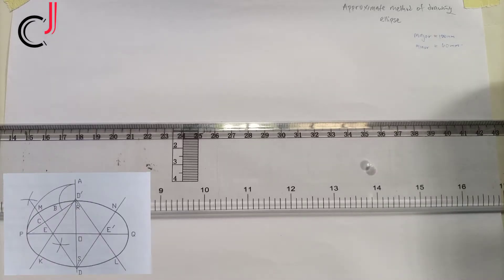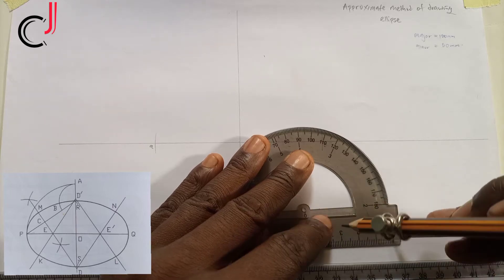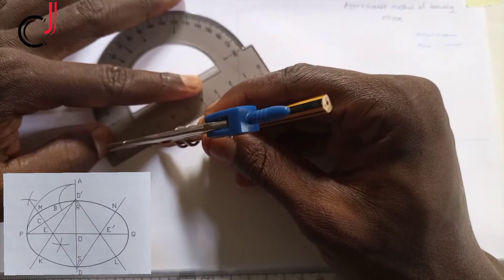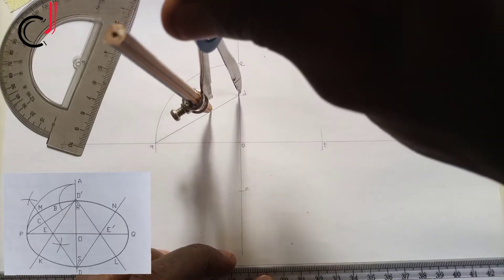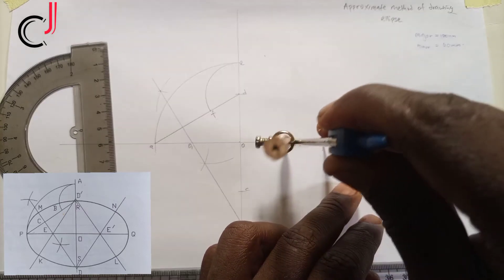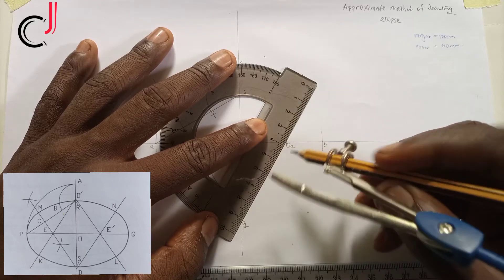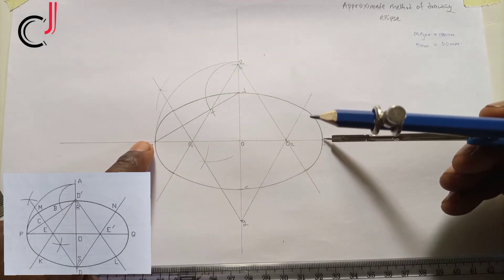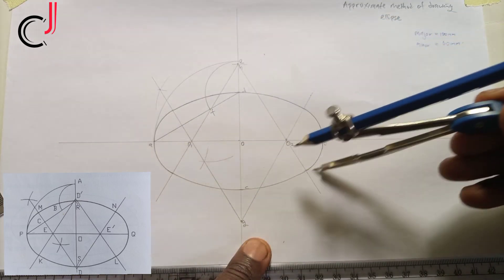approximate method of drawing an ELLIPSE/ ellipse by four centre method/ ellipse engineering drawing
how to draw an ellipse using four center approximate method